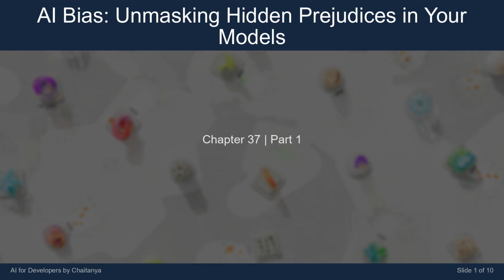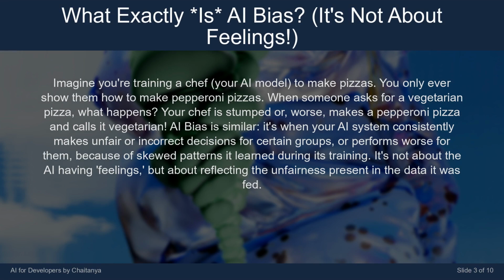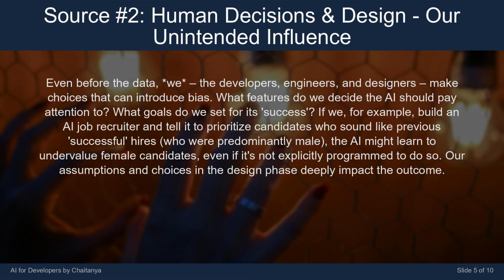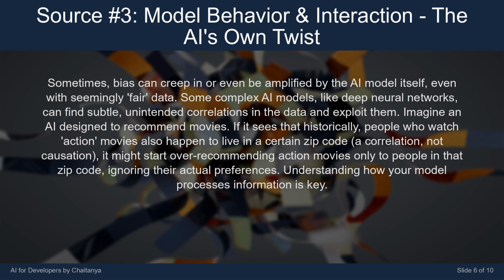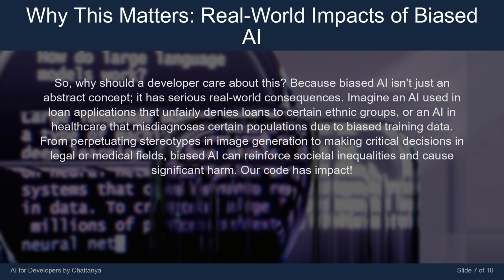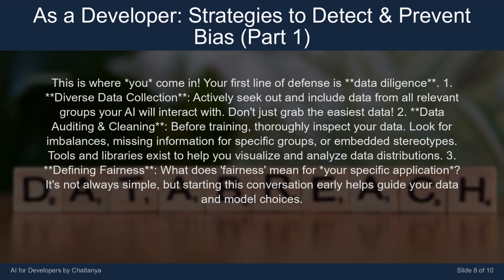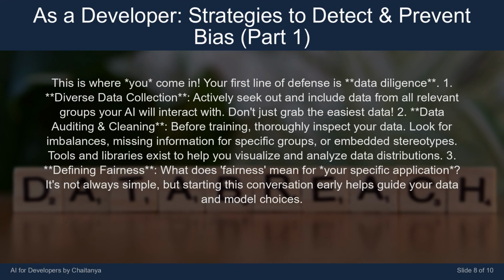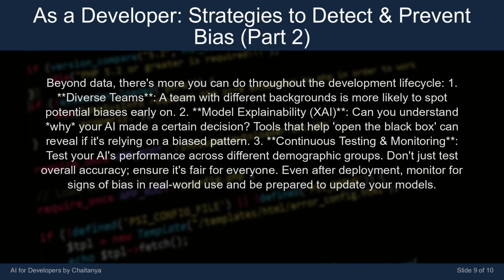AI Bias: Unmasking Hidden Prejudices in Your Models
Today's Lesson: AI Bias: Unmasking Hidden Prejudices in Your Models